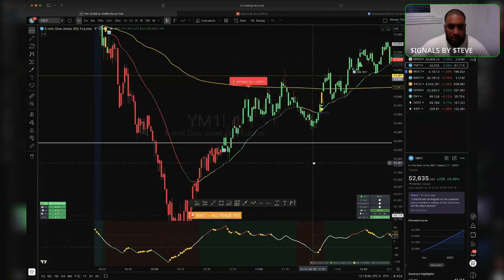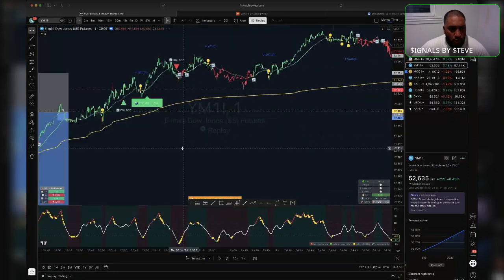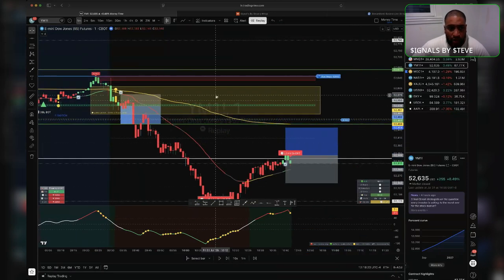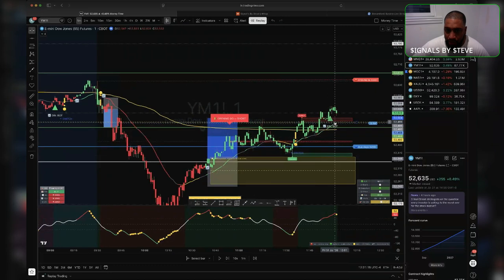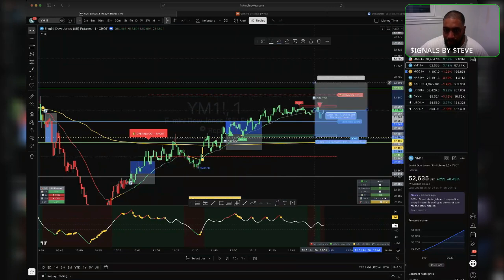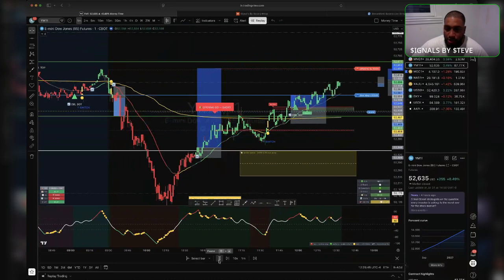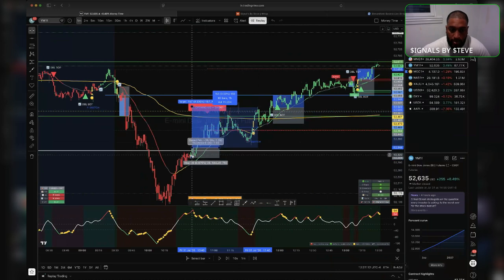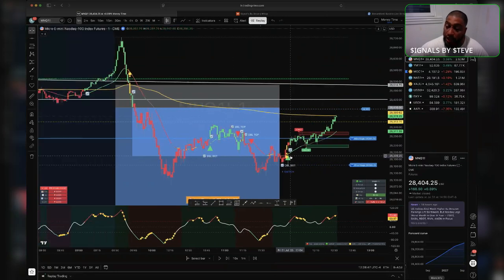The only scalping strategy you need on the 1 minute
In and out in minutes. No guessing, no staring at charts all day.

In this video I break down exactly how I scalp the 1-minute chart using the GLS System — the same three lights we trade live every day: ① Trend ② Momentum ③ Setup. When all three go green, we go. When they don’t, we sit on our hands. That’s the whole edge.

What you’ll learn:
▶ Why the 1-minute lies to most traders (and how the lights filter the noise)
▶ The exact entry — what a real green-light scalp looks like
▶ Where the exit is BEFORE you enter
▶ The #1 mistake that turns scalpers into bag holders

Free Telegram